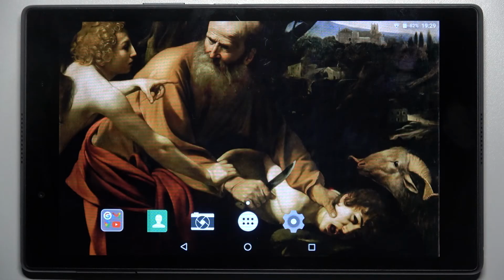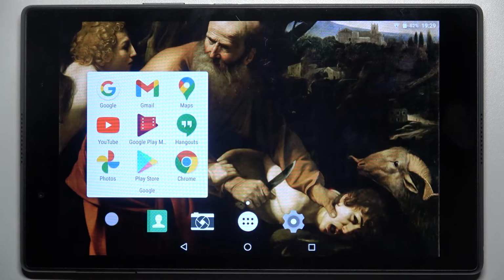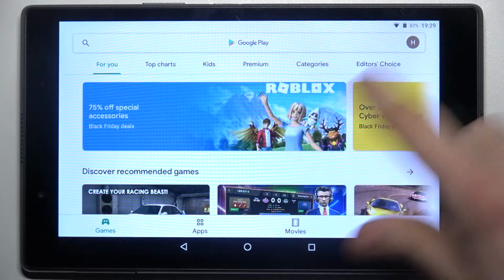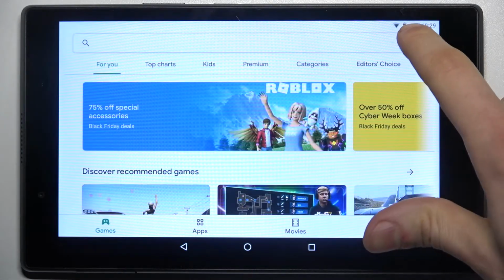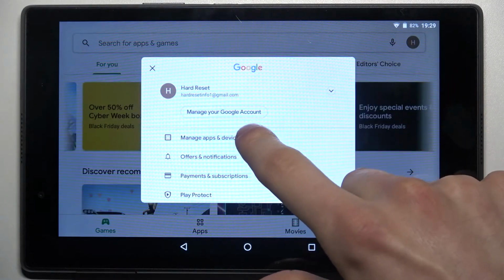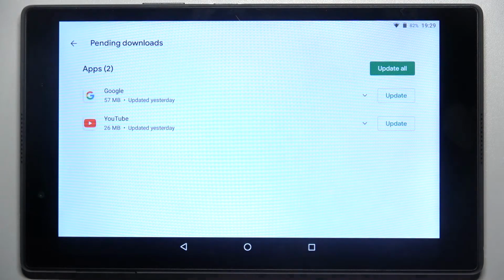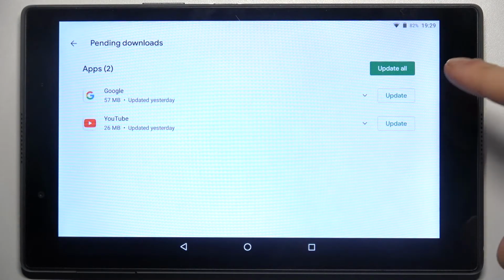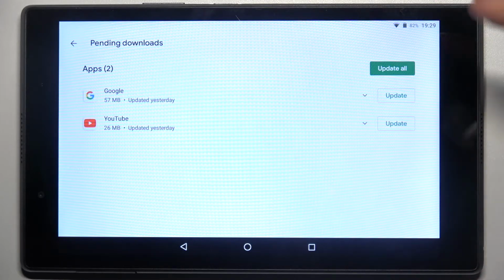How to Update Apps on Lenovo TAB 4 8 – Download App Actualizations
Find out more about updating apps on Lenovo TAB 4 8:
Hi! In this tutorial, you will be shown how to update applications on your Lenovo TAB 4 8. View this movie to learn how to access the Play Store and then how to see which updates are available. Enjoy the video and stay updated! If you want to know more about your Lenovo TAB 4 8, visit our YouTube channel.

How to install app actualizations on Lenovo TAB 4 8? How to download Updates on Lenovo TAB 4 8? How to update apps on Lenovo TAB 4 8?